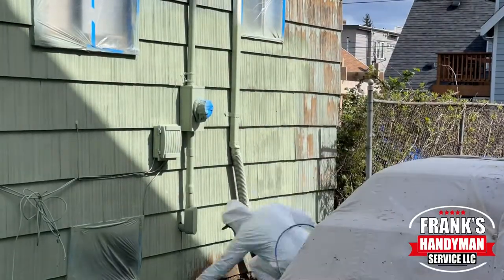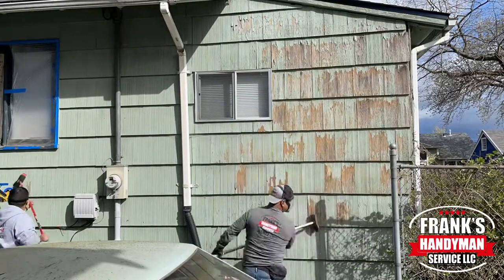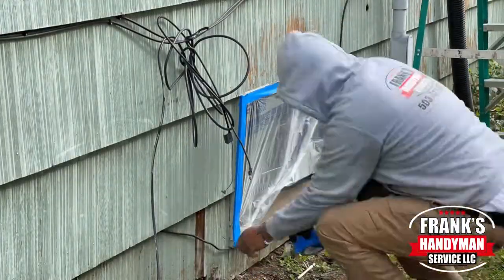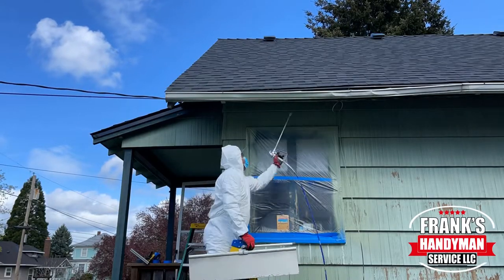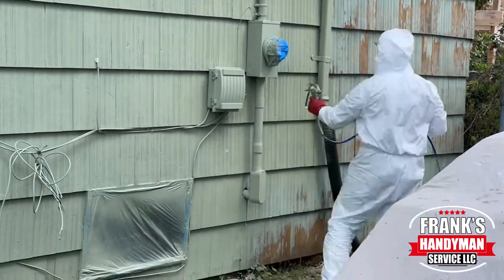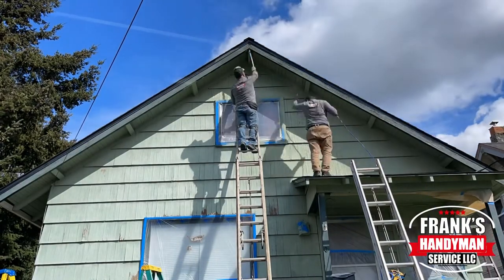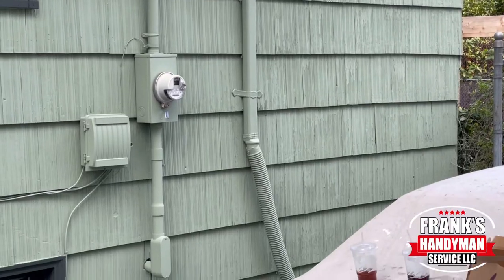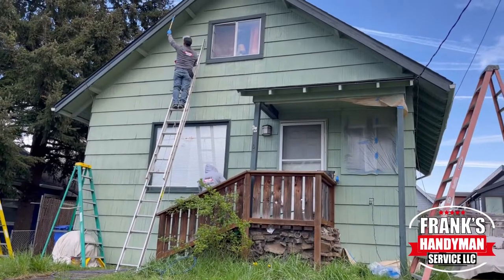How To Paint The Exterior Of A House That Has Cedar Wood Siding With Peeled Paint Step By Step DIY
🧰10 Best Recommended Products Used In This Video🧰
1. Ladder
2. Hand Masker
3. Painter’s Tape
4. Drop Cloth
5. Paint Tray Kit
6. Paint Brush Kit
7. Painter Pail
8. Heavy Duty Extension Pole
9. Terry Towels
10. TSP Cleaner Solution
11. Paint Scraper Brush

Recording Gear Used In This Video👇🏽:
iPhone 12 Pro Max
DJI OM 4 - Handheld 3-Axis Smartphone Gimbal Stabilizer
RODE Wireless Go II
Shure MV88 Portable iOS Microphone
Ring Clamp Adapter for DJI OM4
Extension Rod for Gimbal
Portable Charger 36800mAh, Power Bank
Monsdle Travel Laptop Backpack Anti Theft

Chapters:
0:00 - Intro
0:56 - Work Description & Removing Peeled Paint
2:10 - How To Mask Exterior Windows
3:10 - Prepping Paint Sprayer for Painting
3:50 - Beginning To Paint One Side of House
6:08 - Prepping & Painting The Front of House
7:27 - Final Results On How To Paint The Exterior Of A House That Has Cedar Wood Siding With Peeled Paint

Musician: @iksonmusic